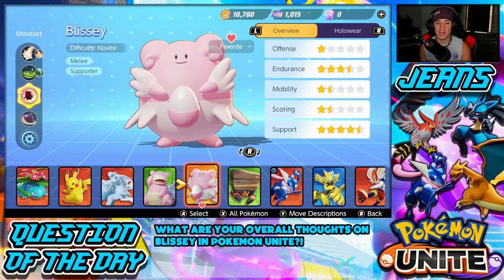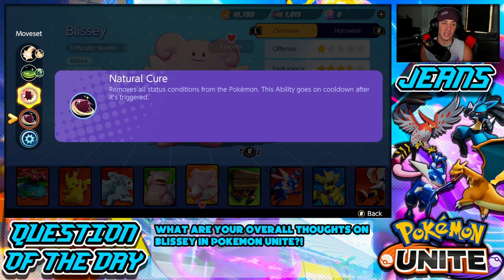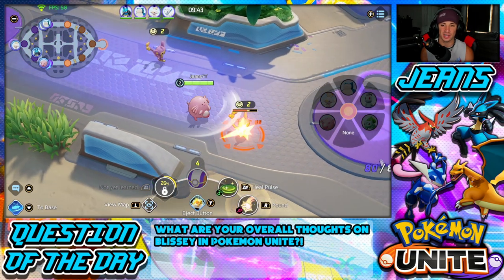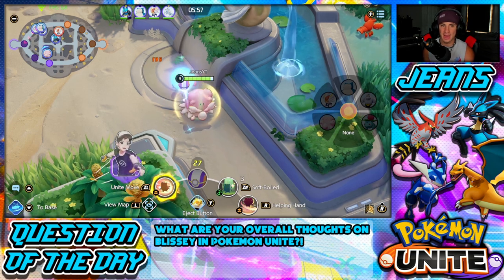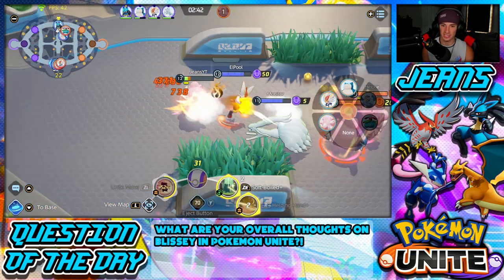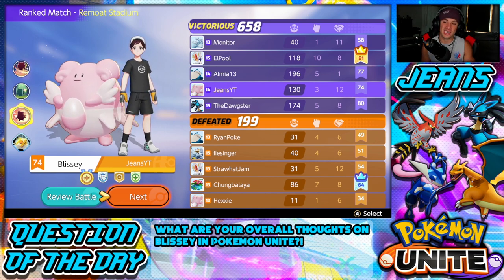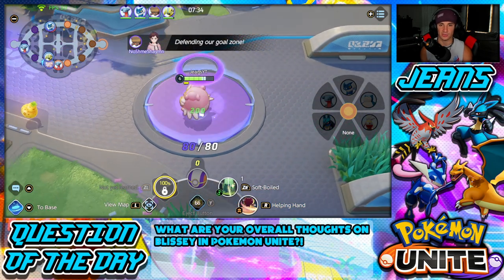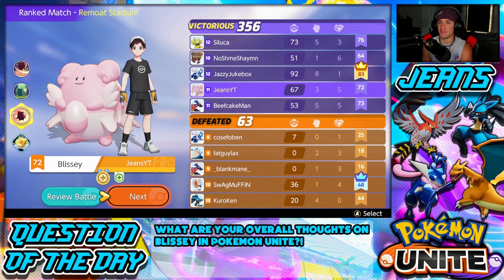The Best Build For Blissey In Pokémon UNITE! - Pokémon UNITE Gameplay(Nintendo Switch)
Pokémon UNITE Ranked Gameplay:
In This Video:
- Show Off Ranked Battles Playing Blissey.
- Explain The Best Items For Blissey.
- Go Over The Best Move Set For Blissey.

GAME INFO
Name: Pokémon UNITE
Developer: The Pokemon Company, TiMi Studios
Publisher: The Pokémon Company
Platforms: Nintendo Switch, IOS, Android
Release Date: July 2021